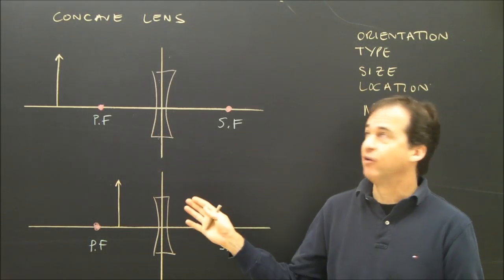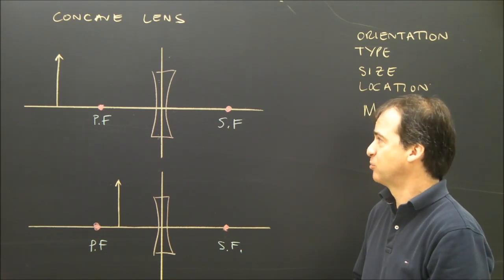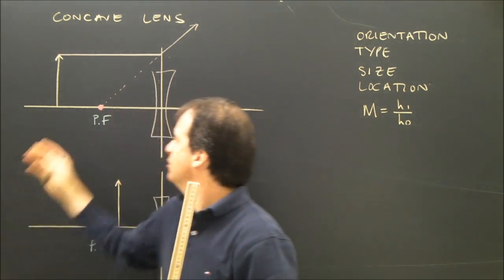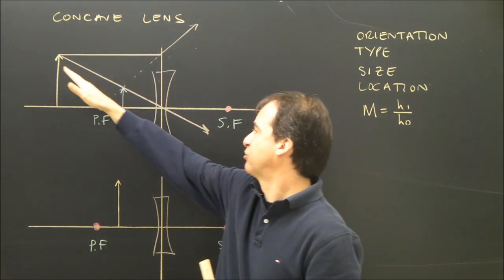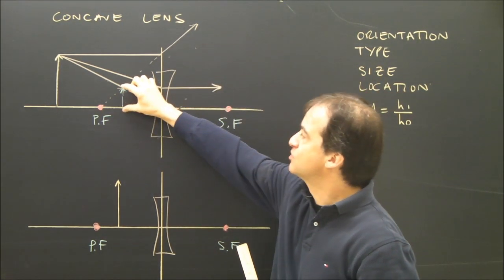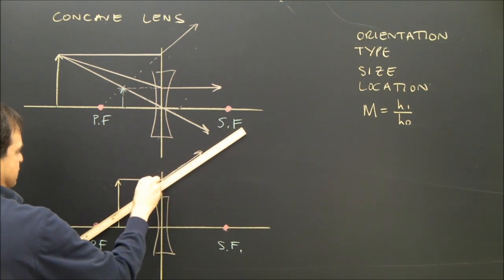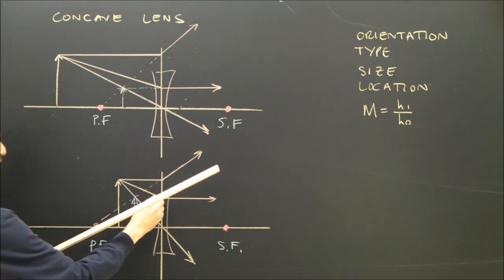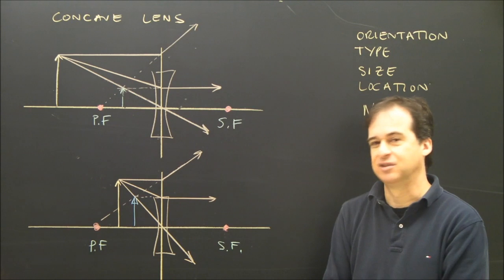Concave Lens Ray Diagrams for Light and Optics Part 5